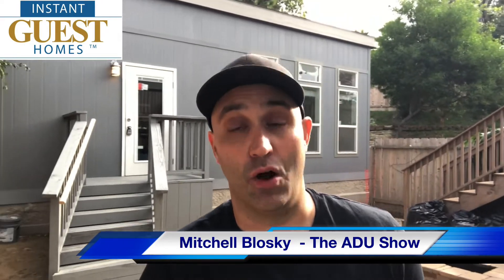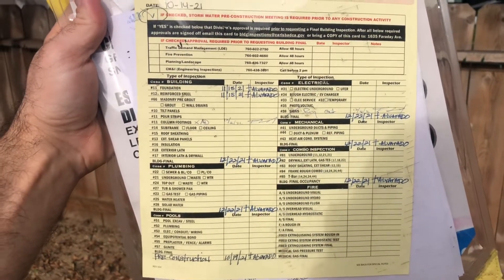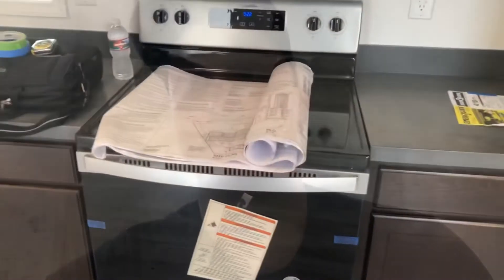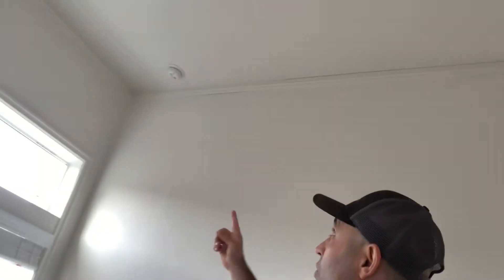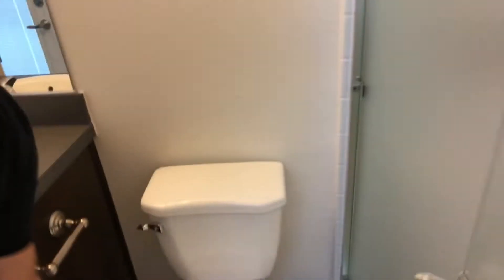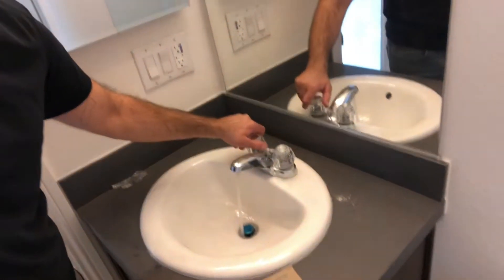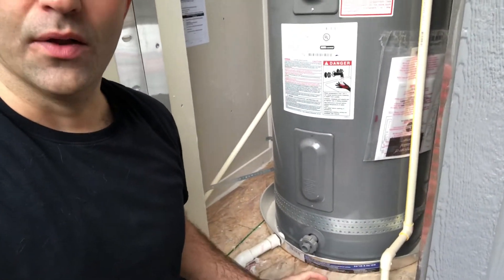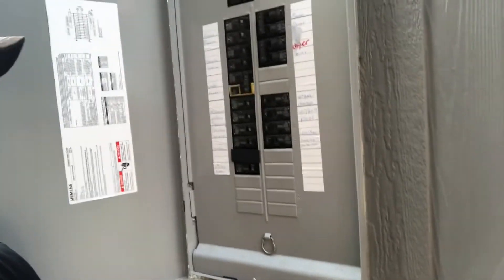Top 5 Items Inspectors Look For During Final Inspection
Today we look at the top 5 items inspectors look for during a final inspection for ADU’s.
Once we receive the approved final inspection, the owner will then be granted the Certificate of Occupany, and be ready for move in!
Things to remember: there may be hundreds of items to review during inspections, and the topics discussed today are a mile high perspective. Stay on good terms with the city at all times, build exactly what you have approved & permitted to do so, and build within the building code.
And most importantly, ALWAYS have the health, safety and welfare of the public in mind when designing and building anything.